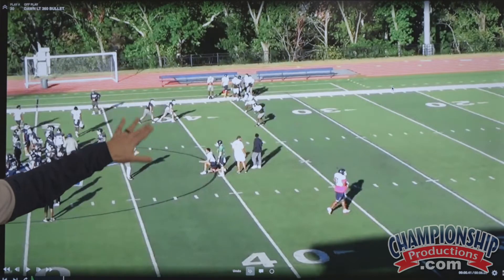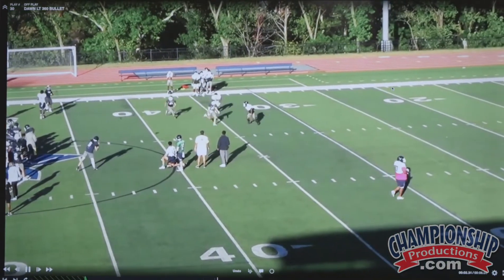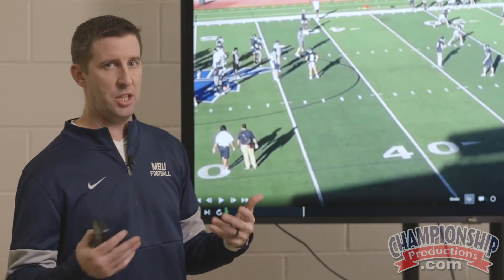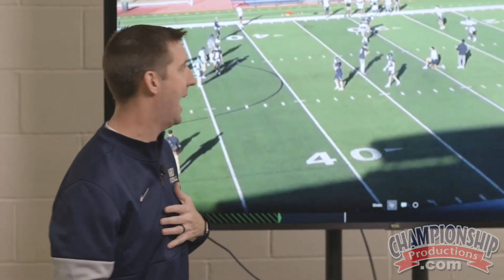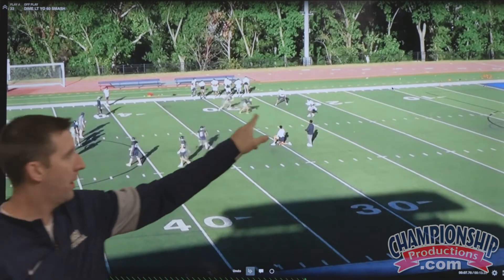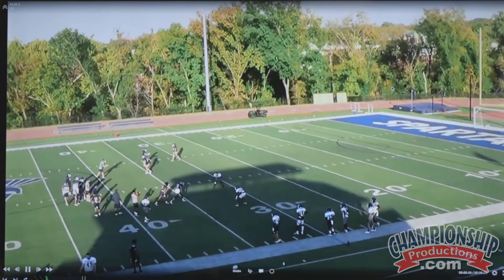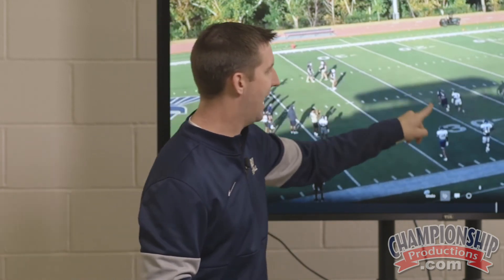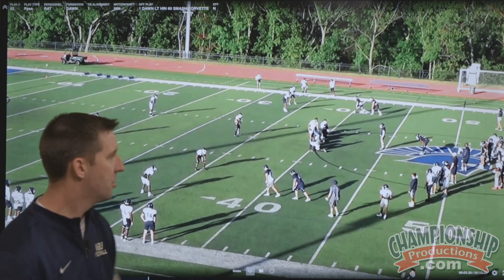Game Film: Jason Burianek's Cover 1 Defense!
with Jason Burianek,
Missouri Baptist University Head Coach;
former McKendree University Assistant Coach;
former Belleville West High School (IL) Offensive Coordinator

Utilize a cover 1 defensive system and adjust it to cover common offensive strategies your team will come across!

Learn how to organize your cover 1 defense to set your players up for success!

Discover how to make adjustments in your coverage in order to account for certain schemes, while still remaining within a cover 1 framework!

Get insightful tips and tricks that will make your cover 1 defense more adaptable to modern offenses!